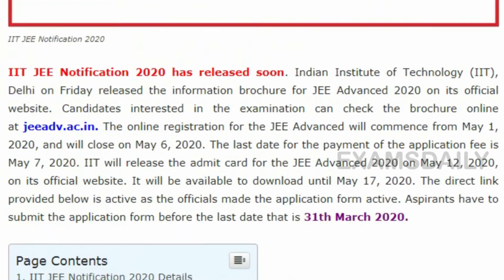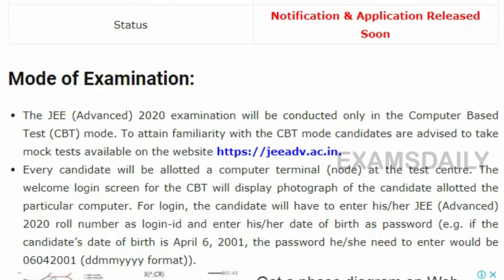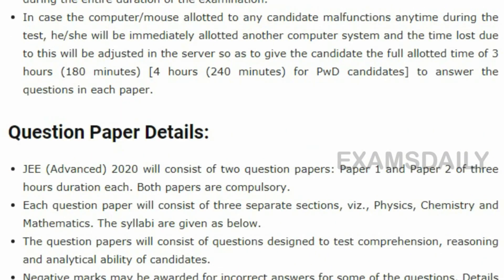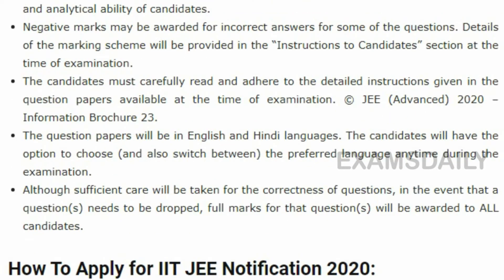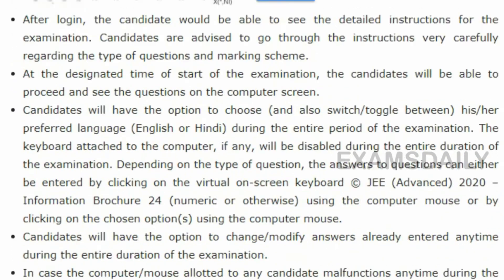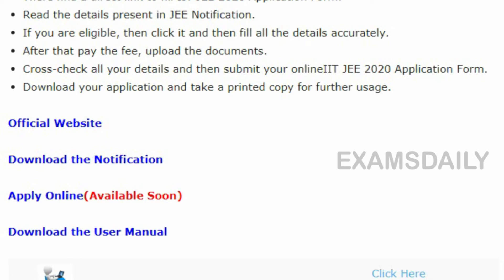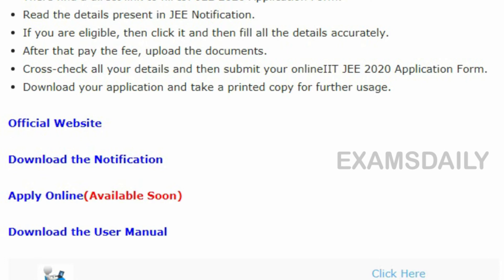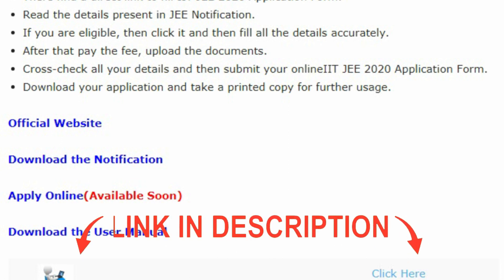IIT JEE NOTIFICATION 2020 || JEE Mains 2020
iit jee updates,
jee updates 2020,
jee notification 2020,
iit latest news,
iit latest updates,
jee latest updates,
examsdaily,
iit jee upcoming notifications,
iit jee upcoming notification 2020,
upcoming iit news,
iit jee official update,
iit latest updates,